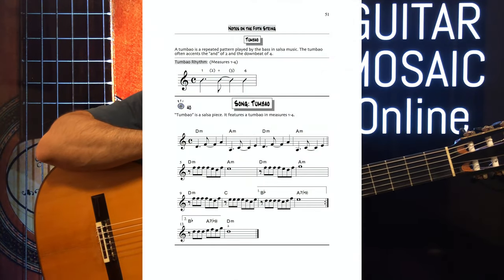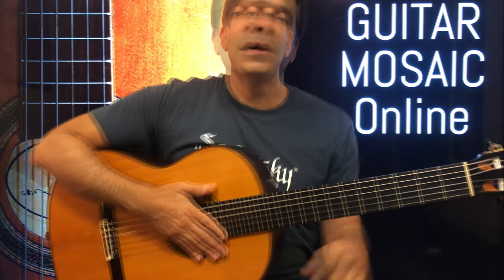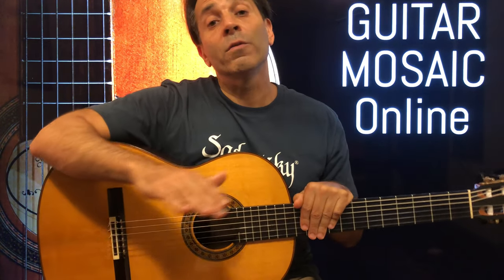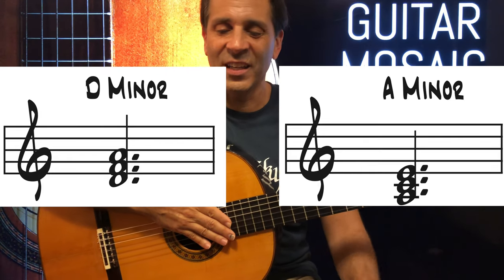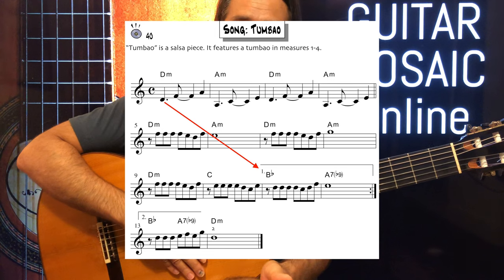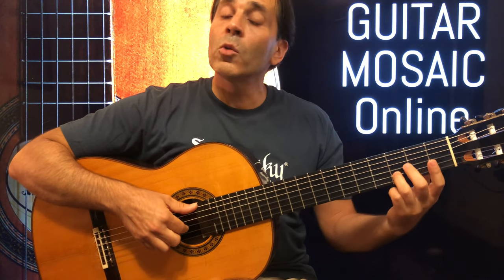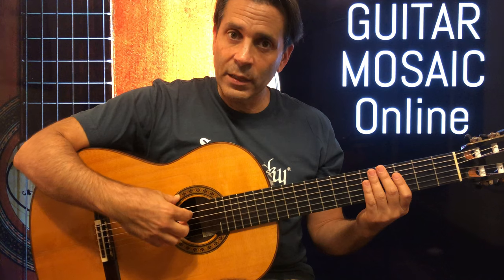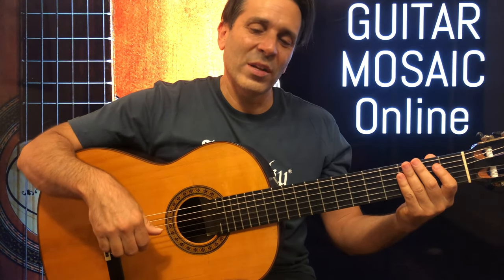Page 51 "Tumbao"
Tumbao Rhythm 0:06
Form Analysis 1:46
Measure 14 3:25
Thumb Rest Stroke 4:19
Melody 5:46
Melody with Accompaniment 6:40
Accompaniment Pattern 7:34